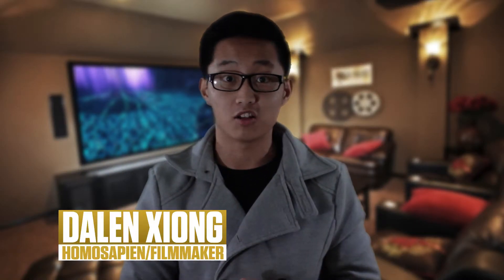WHICH LENS SHOULD YOU GET?!?!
In this video I talk about which lens YOU, as a filmmaker, should spend all that dough on.

Keep in mind that this is just my opinion and I'm speaking from MY experience.

Hope you enjoyed the video and hope you learned something!